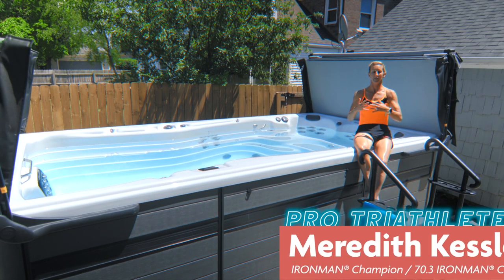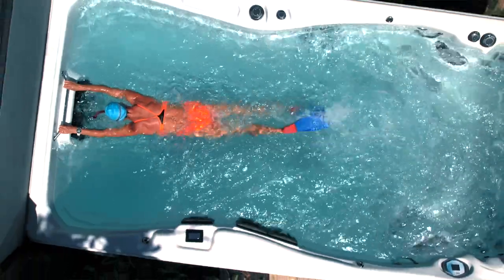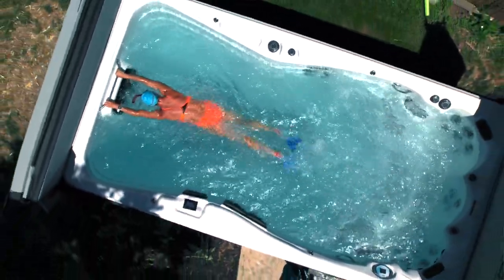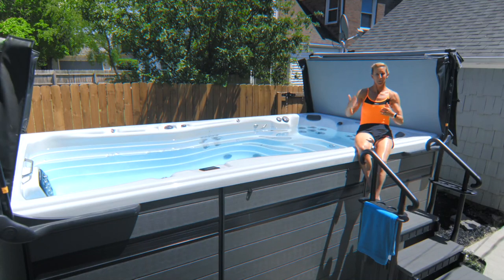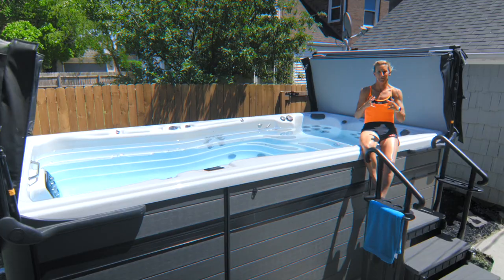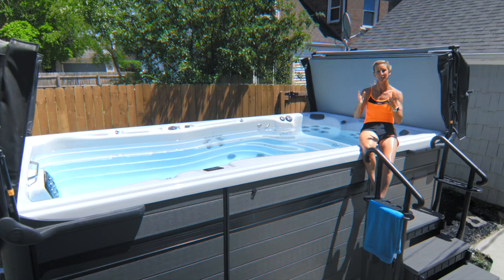Pro Tips with Meredith Kessler: Kicking with fins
Kicking drills are a regular part of triathlon swim workouts. Professional triathlete Meredith Kessler incorporates kicking with fins for more than just technique.

For the 11-time IRONMAN champion, wearing fins and kicking in the swim spa helps her flush out lactic acid and relieve soreness.

“My legs are really, really sore from strength, from running, from cycling,” Kessler says. “(And kicking with fins) helps me parlay that into another really hard workout the next day.”

How to use fins in the swim spa:

• Hold the stainless-steel grab bar, floating on your back, and kick
• Use a traditional kickboard with the current on a low setting
• Wearing a swim snorkel and fins, hold onto the stainless steel grab-bar and kick. For this triathlon swim drill, your head should be between your head and look to the bottom of the swim spa.

If you want to wear fins as part of your swim spa swim, Kessler suggests wearing swim paddles. The paddles help you keep your heart rate down while kicking hard to keep your feet on the top of the water. Kessler suggests setting the water current speed at an easier pace.

“I value being able to do that in the swim spa,” Kessler says.